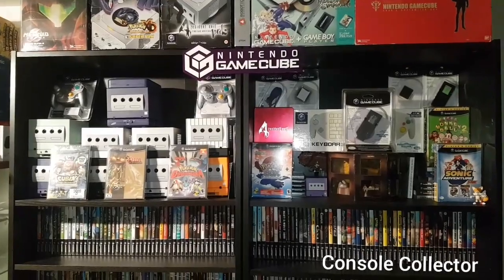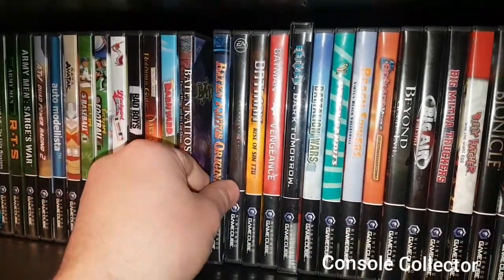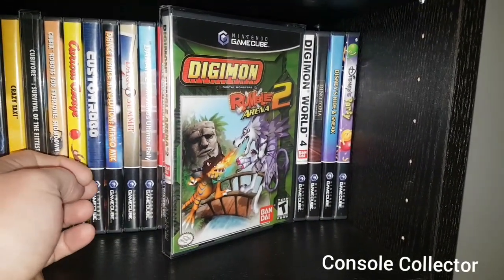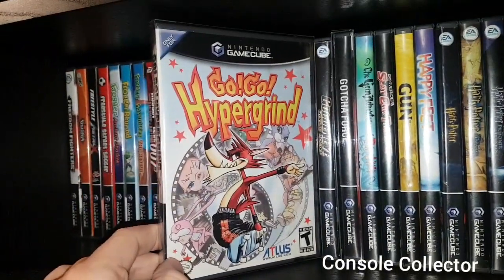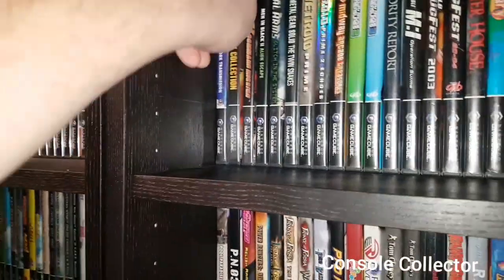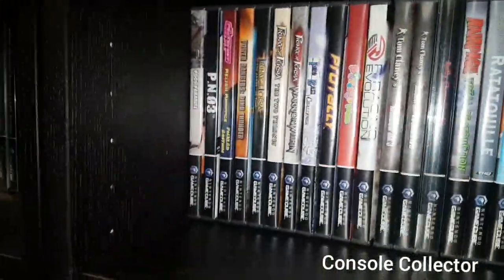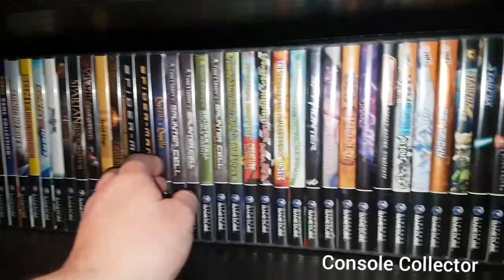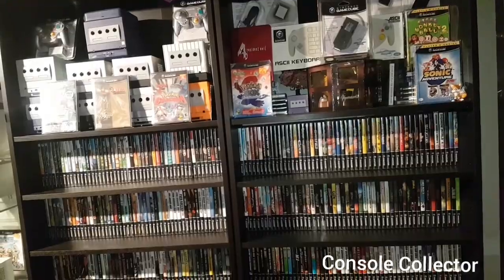Rare and Uncommon Gamecube Games In The Gamecube Set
Hey everybody!
As requested, we take a look at the rare and uncommon games in the gamecube set.